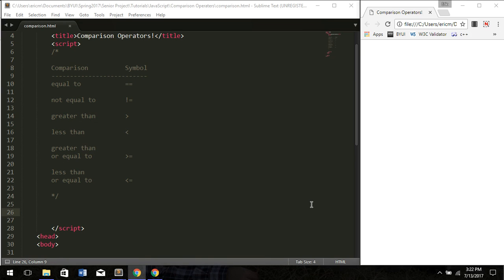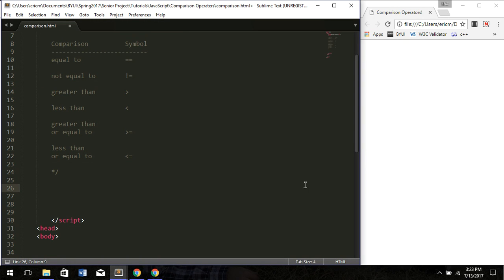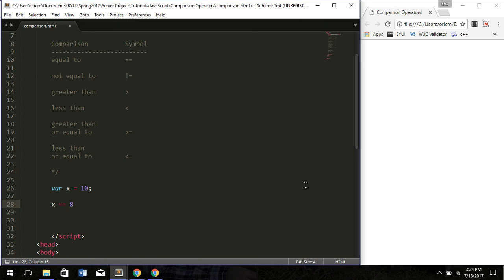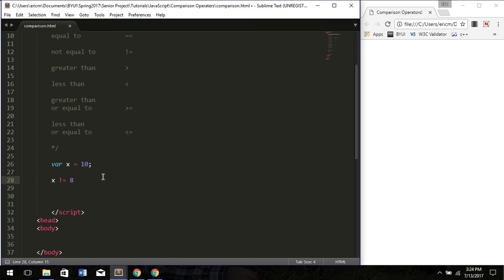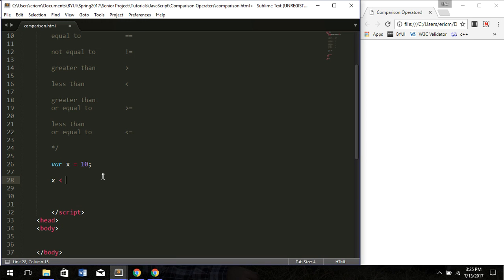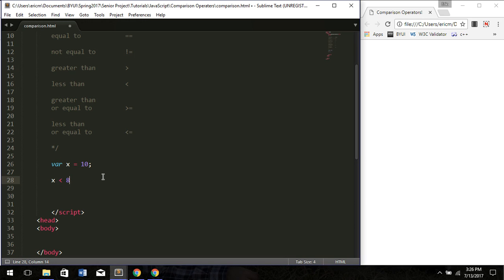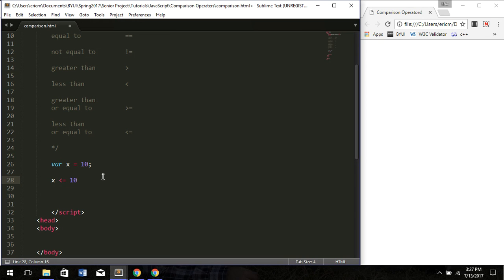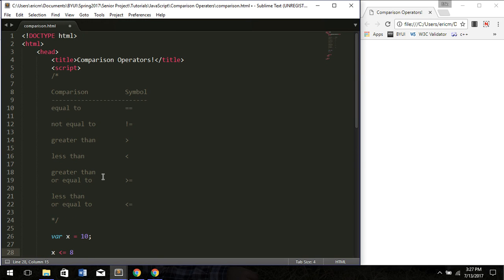JavaScript Tutorial #6 Comparison Operators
Equal to
Not equal to
Greater Than
Less than